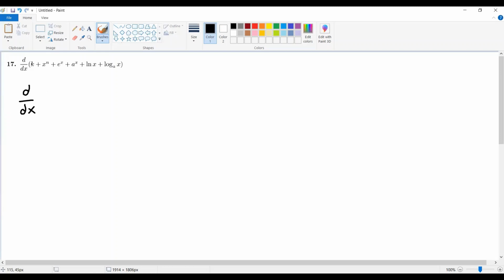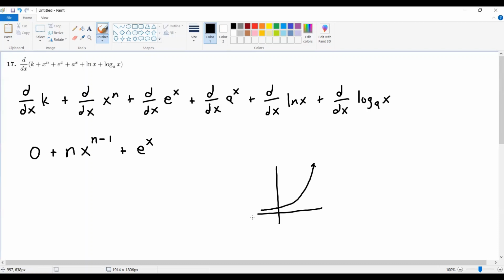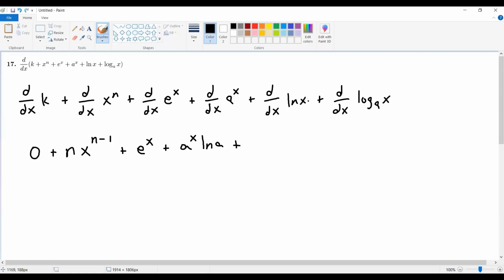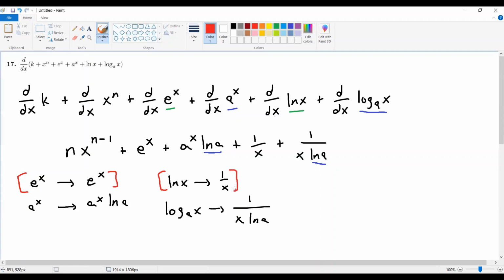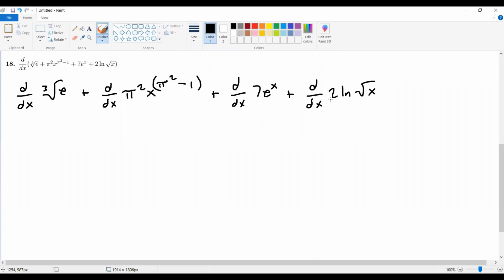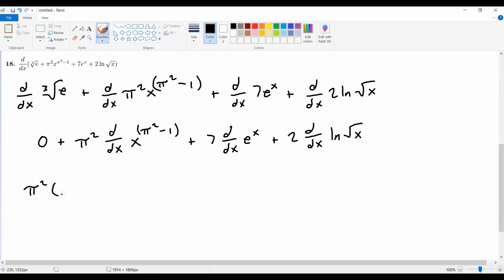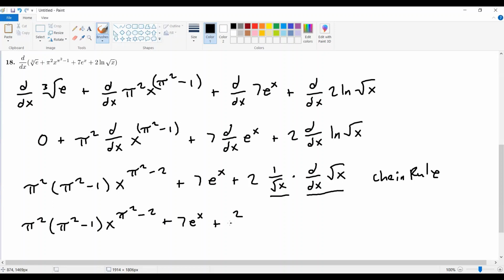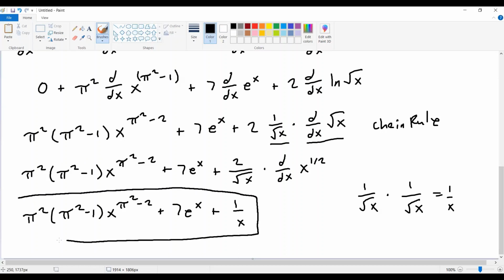Derivatives of Polynomials, Exponentials, and Logarithms